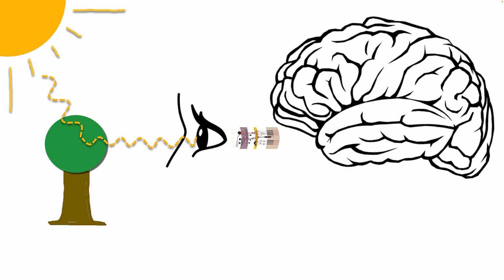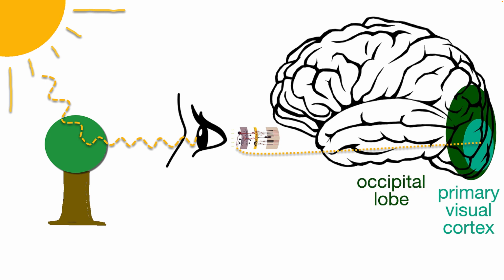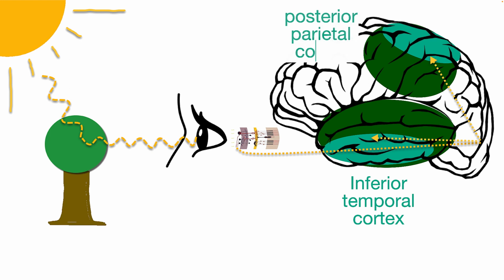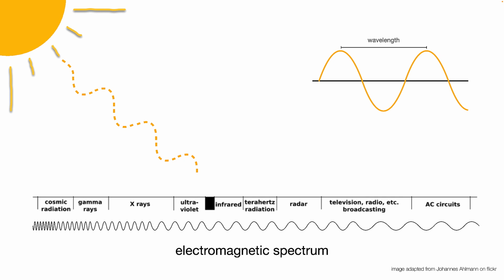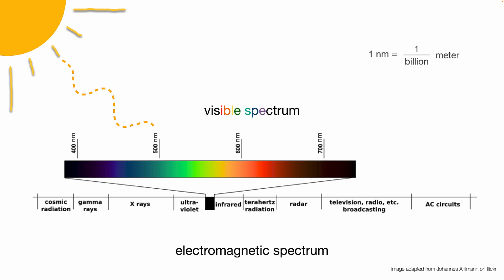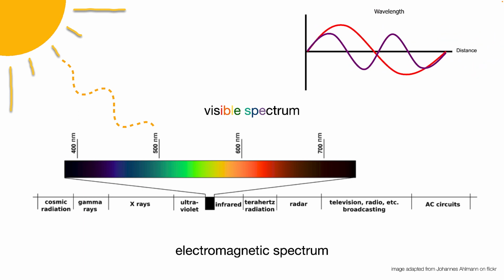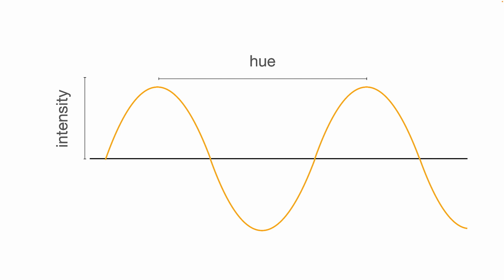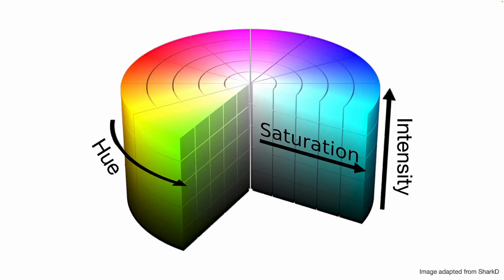Light The Stimulus for Sight